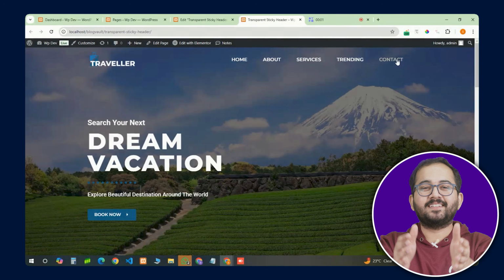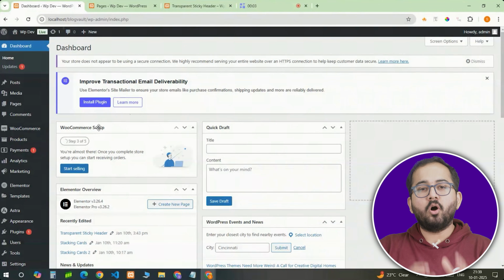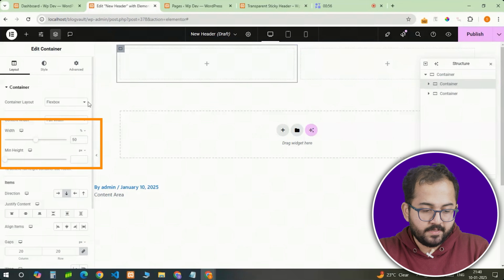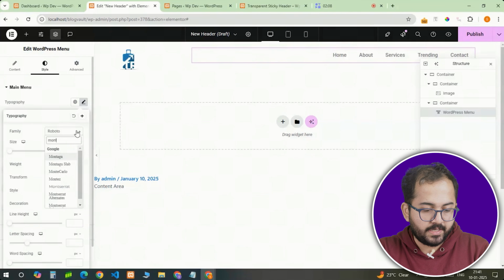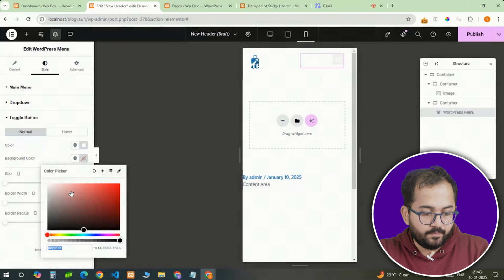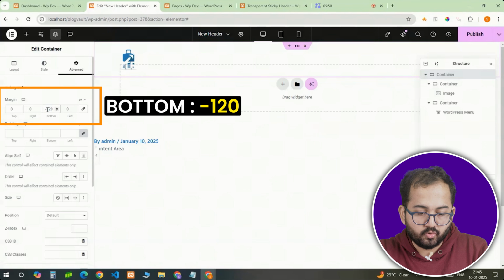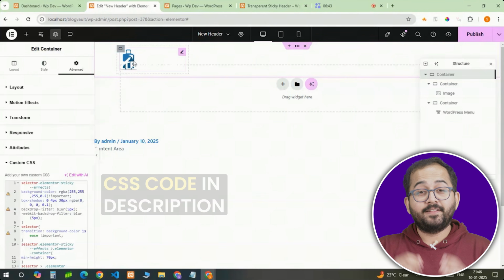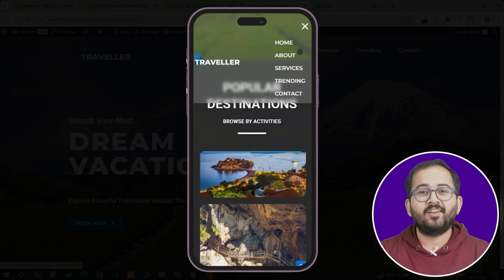2025’s Best FREE Transparent Sticky Header in Elementor/WordPress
⭐ Giveaway: Our 100% FREE plugin makes any site 3X faster In this video, I’ll show you how to create a sleek, transparent sticky GlassMorphism header for your WordPress site—all without using a plugin! You’ll learn how to design a modern, translucent header that stays at the top as you scroll, complete with smooth animations and a responsive dropdown menu for mobile.

I’ll guide you through every step, from setting up your header in Elementor to adding custom CSS for that glossy, see-through effect. Don’t worry if you’ve never tried this before; I’ve tested everything multiple times, and all the assets and code are linked in the pinned comment.

00:00 How does the header look?
01:02 Create header template
03:17 Make header responsive
05:35 Make header transparent and sticky